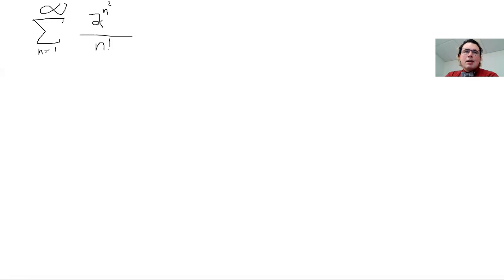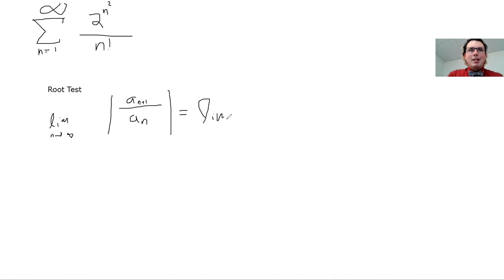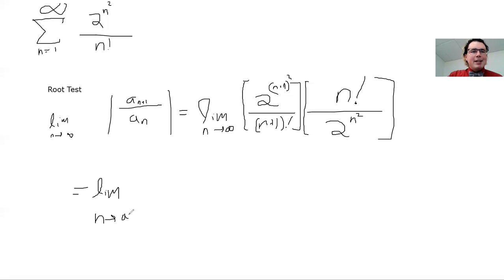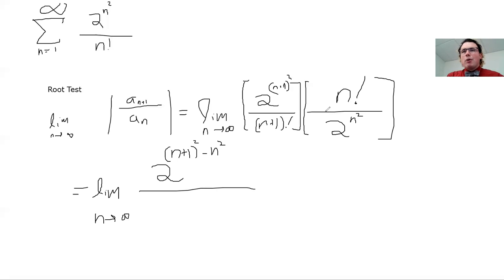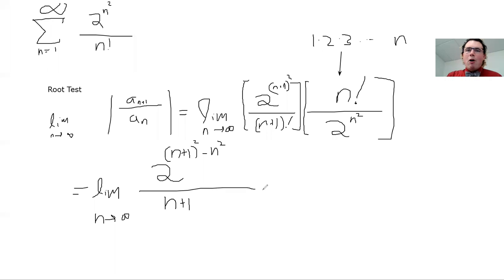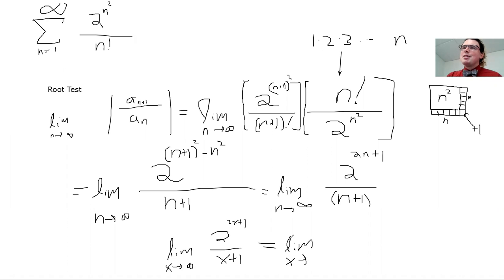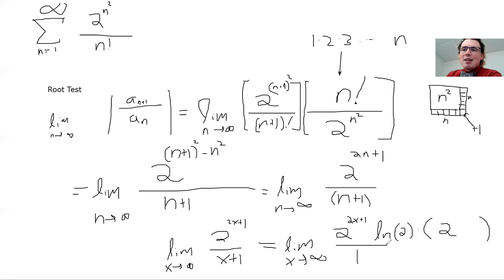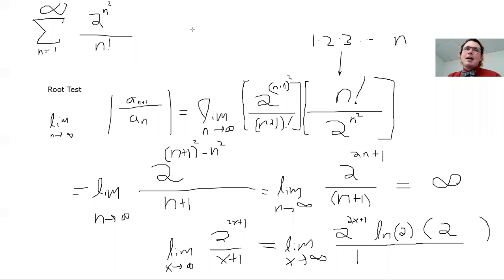MA 164 W10 R2